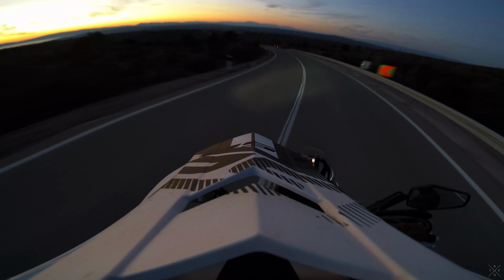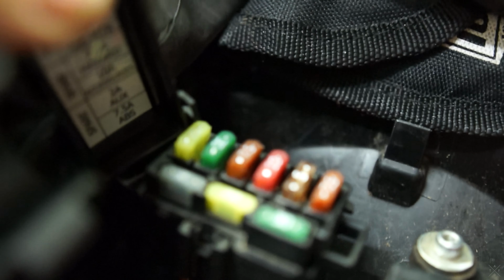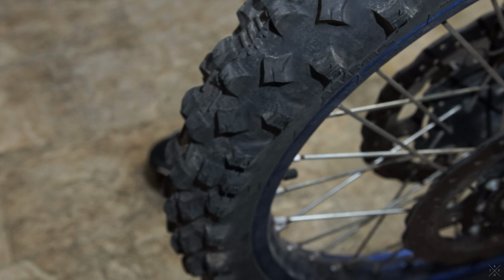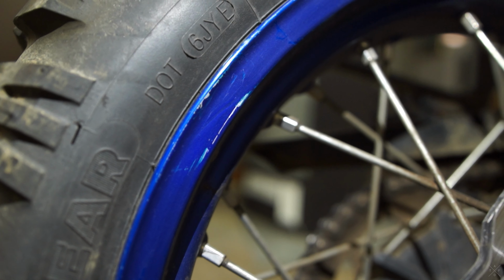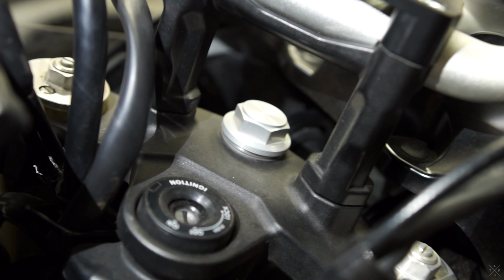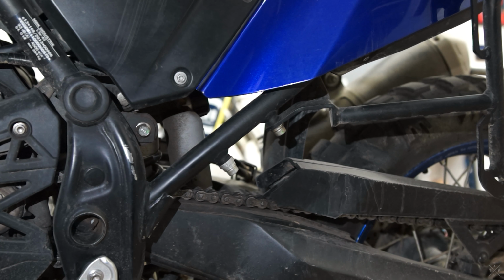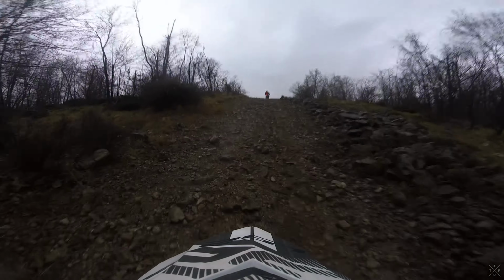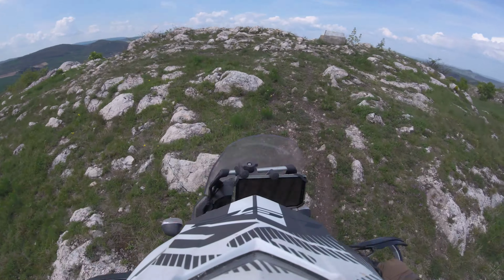TENERE 700 - T7 || 10.000 km Review and real world problems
CORRECTION: I'm removing the rear foot pegs at times, not brake pads, obviously... sorry!

FYI The river crossing at the end was at maximum wading depth. There were small amounts of water in the air filter on the dirty side, the clean side was dry, luckily...
The bike had about 12.000 km on the clock at the time I uploaded the video.

Tracks:
Spirit Blossom